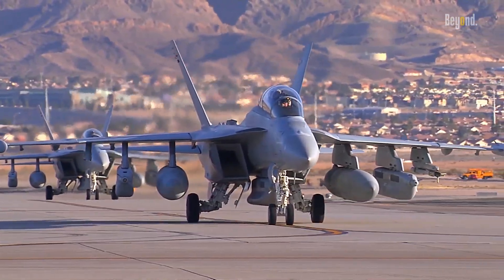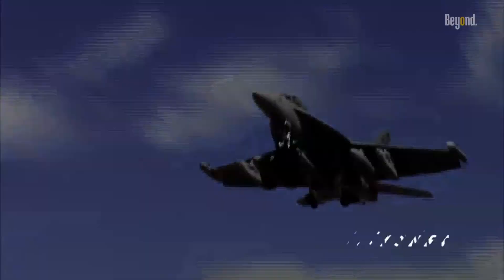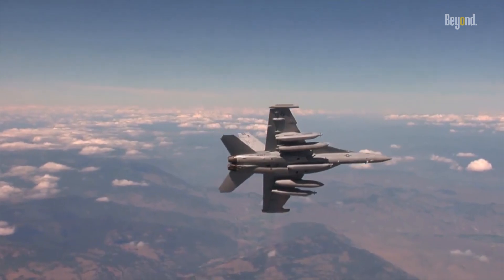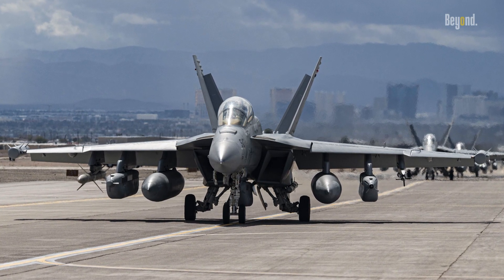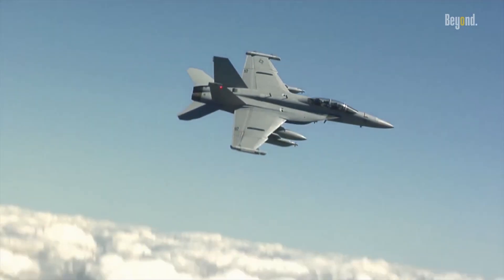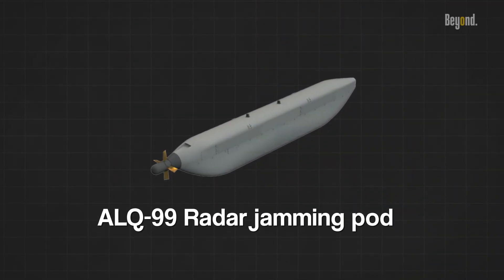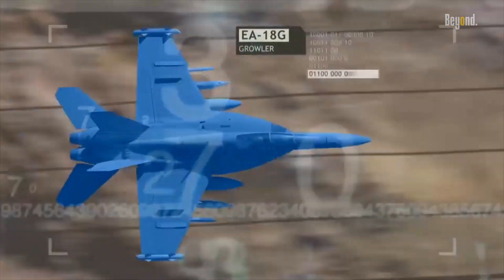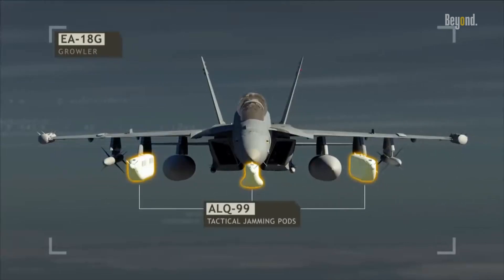The King of Electronic Warfare | EA-18G Growler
The EA-18G began production in 2007 and entered operational service with the US Navy in late 2009. Australia has also purchased thirteen EA-18Gs, which entered service with the Royal Australian Air Force in 2017.